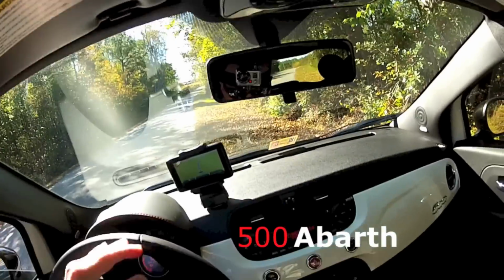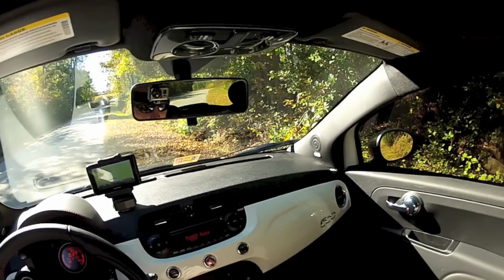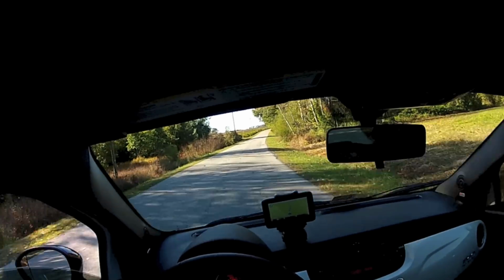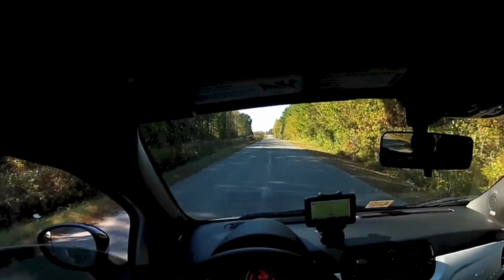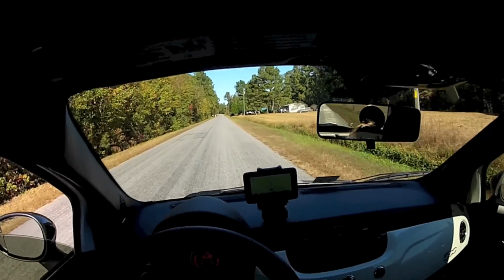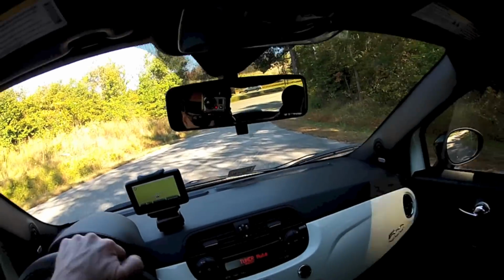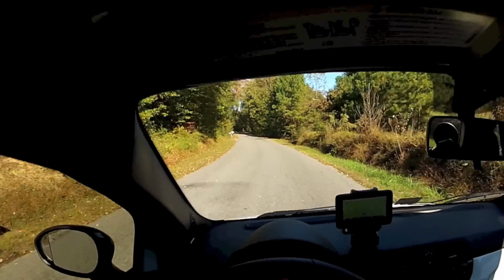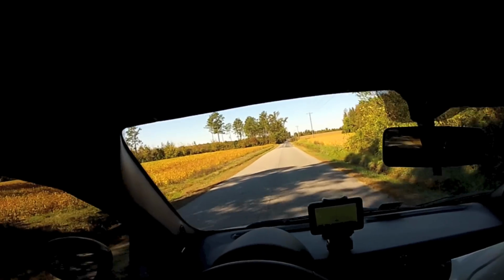2013 Fiat 500 Abarth Country Drive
Part 1 of 2  Part one is a Go Pro intro drive of the car Part 2 will be a lived in look of the little car will how a family of 3 uses it, baby seat and all; to include mu Bugout Bag and Ammo and Weapons of mass destructions.
More talking and driving impressions from the dog, if you want smoking tires you will have to wait till my back is fixed and my daughter is not in the car.